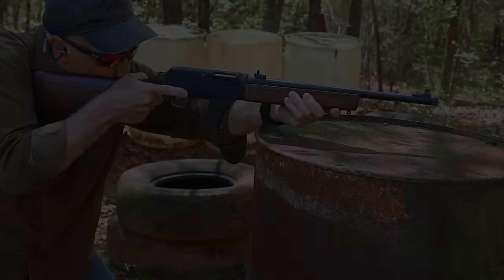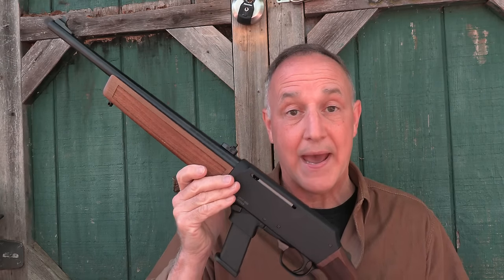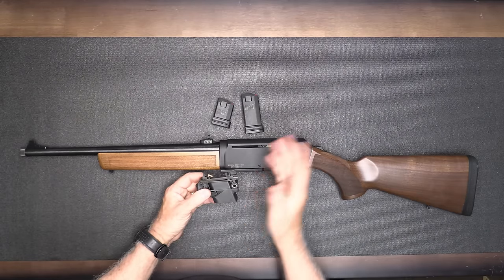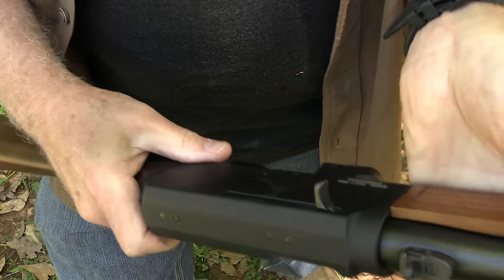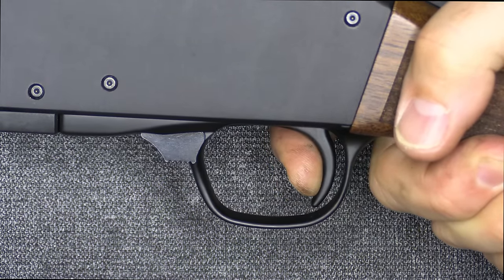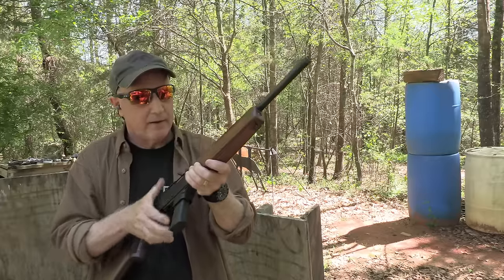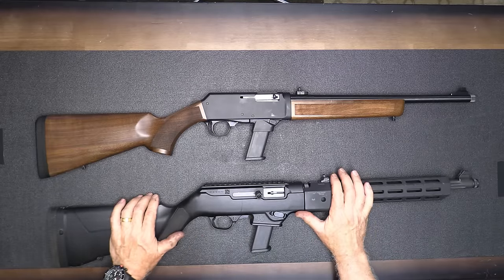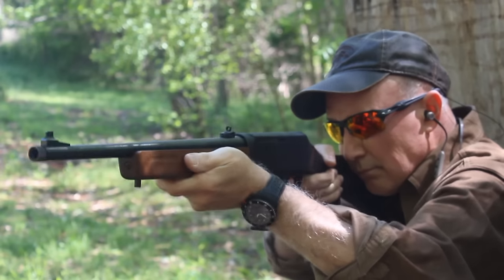Henry Homesteader 9mm Carbine Review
Here's Henry Repeating Arms Homesteader. Their first Semi-Auto rifle and has all the Henry quality. It's in 9mm and has a blow-back design. Comes in either Glock, Sig/S&W or Henry's proprietary mag wells. Beautiful and handy rifle for Home Defense, the Range or Pest Control.